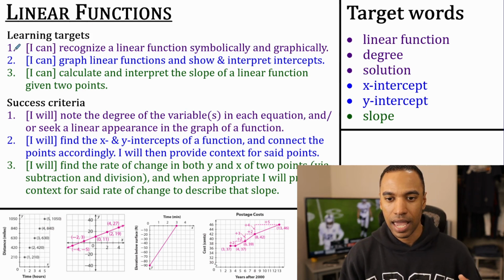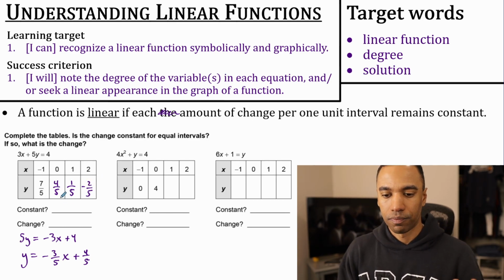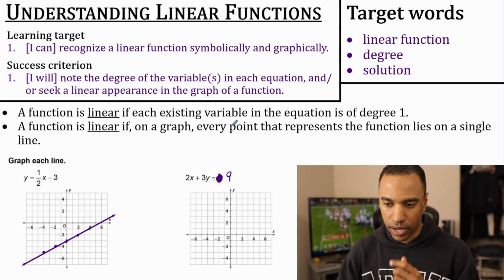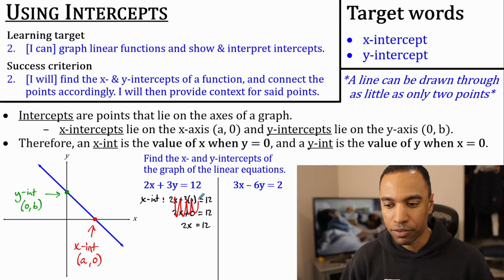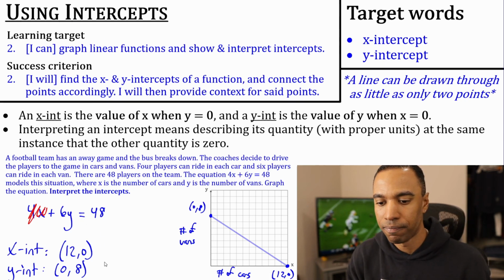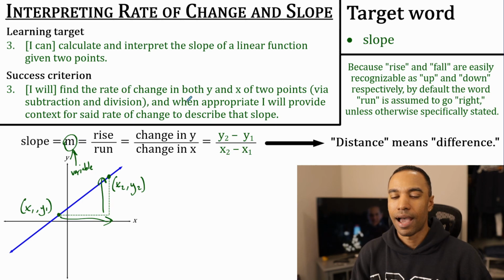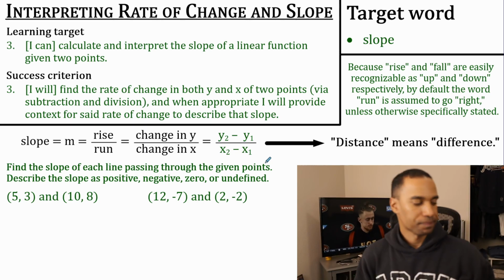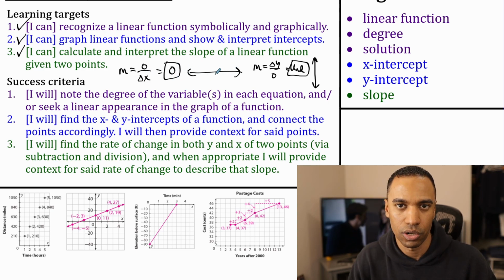Linear Functions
An entire module devoted to the following concepts:

UNDERSTANDING LINEAR FUNCTIONS (0:02:30)
(0:03:17) Linear Function (equation)
(0:03:43) Degree
(0:08:06) Examples #1-6
(0:09:54) Linear Function (table)
(0:10:39) Examples #1-3
(0:16:05) Linear Function (graph)
(0:16:59) Examples #1-8
(0:24:53) Ordered Pair Solutions
(0:26:22) Examples #1-3

USING INTERCEPTS (0:29:11)
(0:29:59) Intercepts
(0:30:04) Diagram
(0:32:08) Find Intercepts Examples #1-2
(0:35:44) Graph Intercepts Examples #3-4
(0:39:16) Interpreting Intercepts
(0:40:07) Example

INTERPRETING RATE OF CHANGE AND SLOPE (0:46:32)
(0:47:21) Slope
(0:51:27) Diagrams
(0:52:48) Formula
(0:55:40) Examples #1-2 (slope from graphs)
(1:03:49) Examples #3-4 (slope from points)
(1:08:24) Interpreting Slopes
(1:08:40) Example